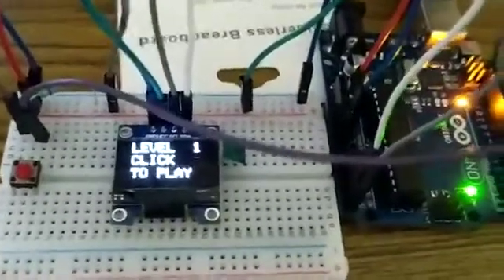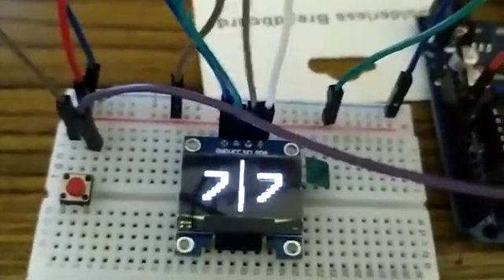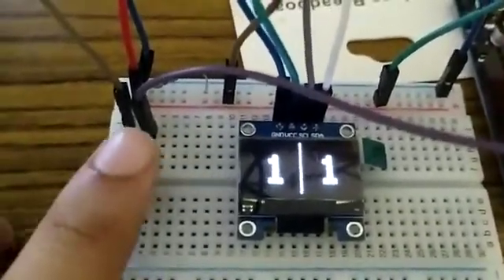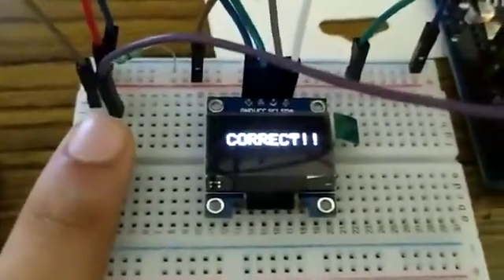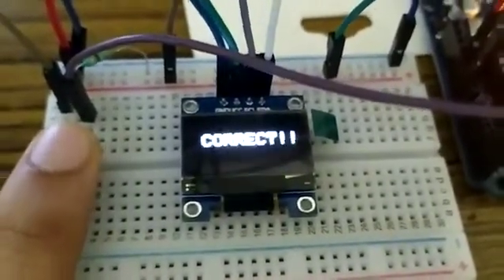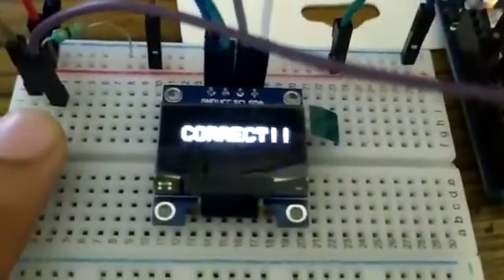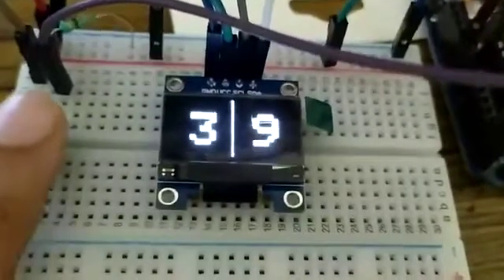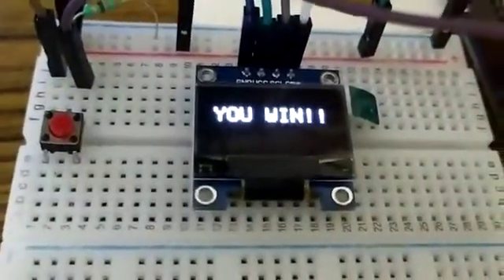"Match the Numbers" - A simple game using Arduino UNO, 128x64 OLED display and a Push-Button!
Match the Numbers. The OLED screen is split into two parts - left and right. A number remains fixed on the left side of the screen, while another numbers keeps ticking away on the right side of the screen. The objective is to press the push-button when both the numbers match.

Every correct answer takes the player to the next level, where the speed with which the number on the right ticks away is greater than the previous level.
For every wrong answer, the number of lives goes down.

The objective is to clear all 10 levels.